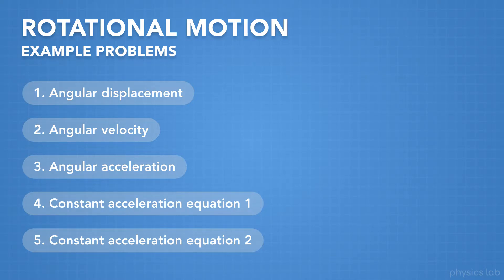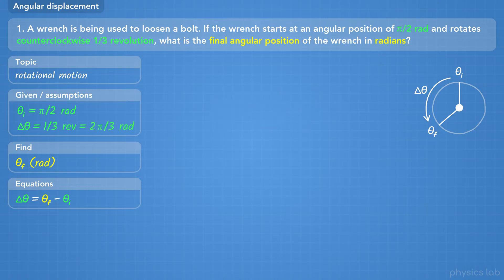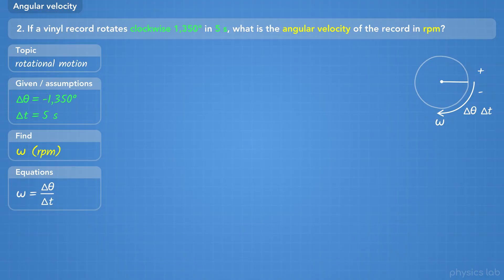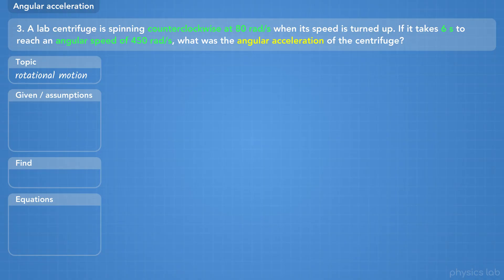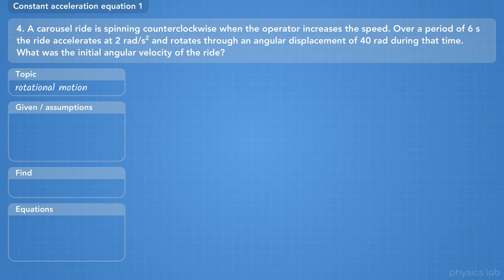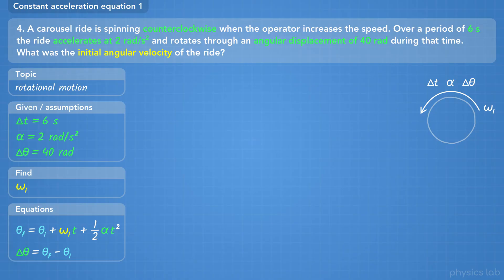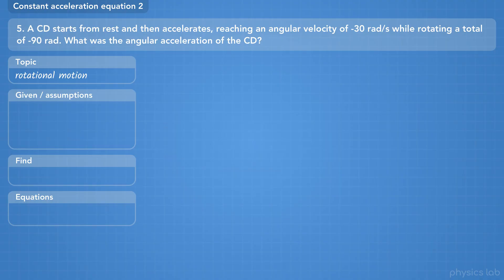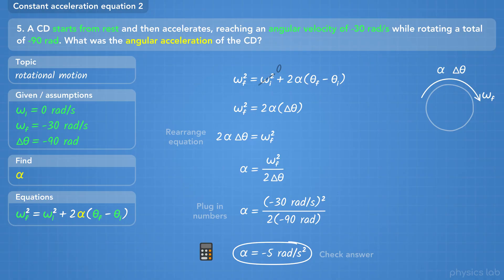Rotational Motion - 5 Problems | Physics - Kinematics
Let's walk through and explain how to solve physics problems on rotational motion. These include angular position, angular displacement, angular velocity, angular acceleration and two more kinematic equations.

00:00  Intro
00:25  1. Angular displacement
03:00  2. Angular velocity
05:29  3. Angular acceleration
07:59  4. Constant acceleration equation 1
12:06  5. Constant acceleration equation 2